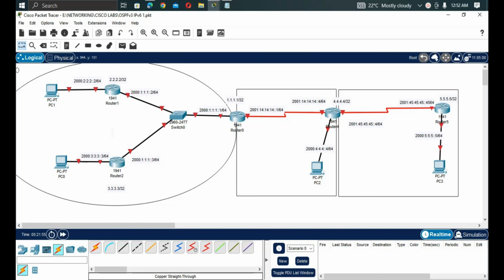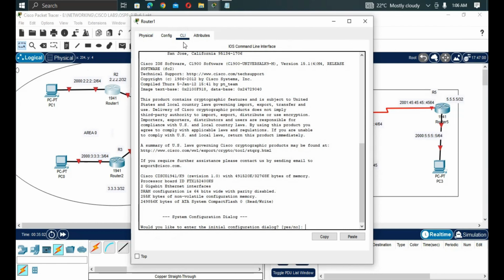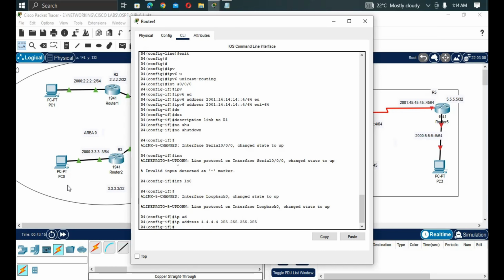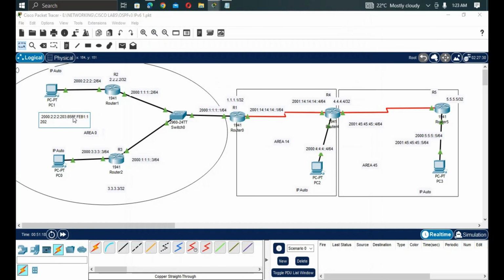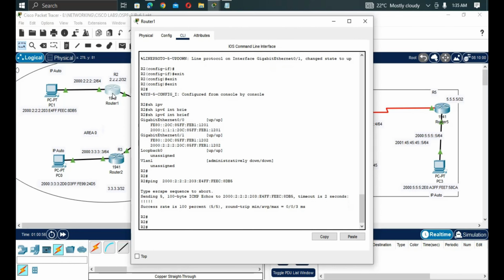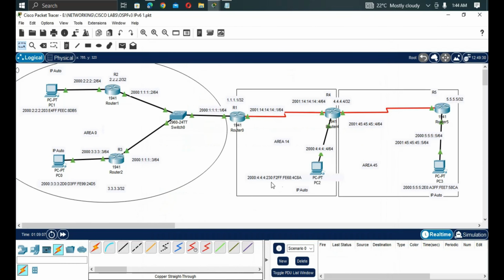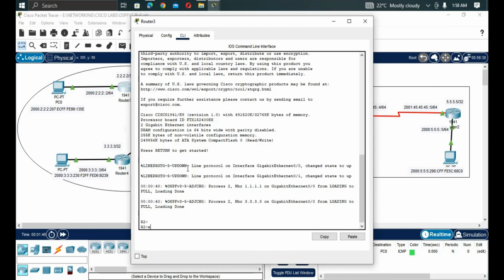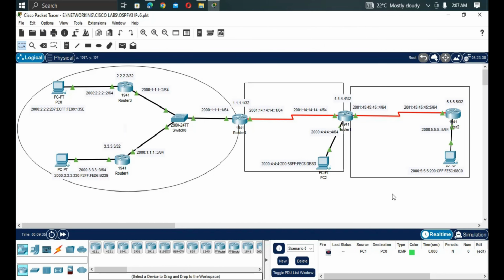Configuring Multiarea OSPFv3 IPv6 | OSPF Virtual-link | Packet Tracer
This lab shows deep configuration on OSPFv3 for communication in different areas . OSPF virtual-link is also configured to help in communication between areas not directly connected to the backbone araea (area 0).